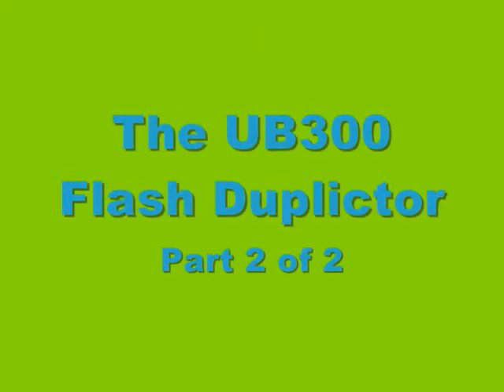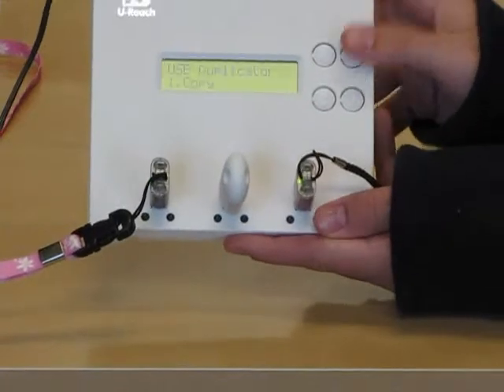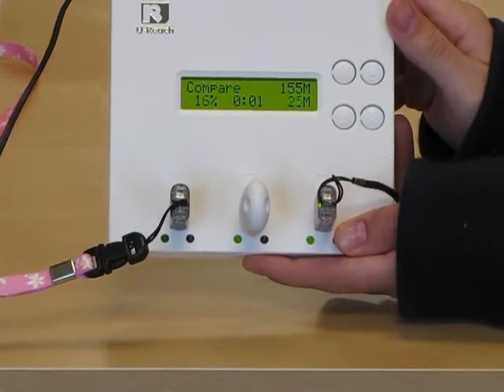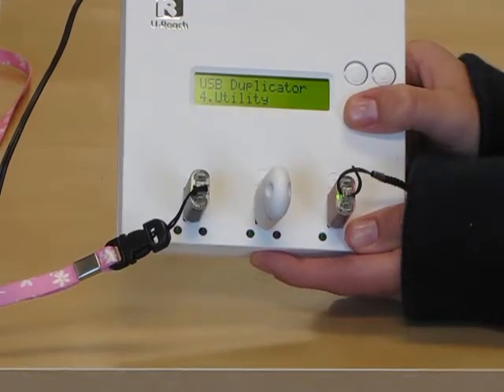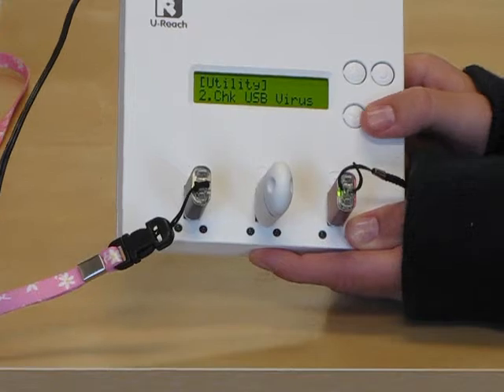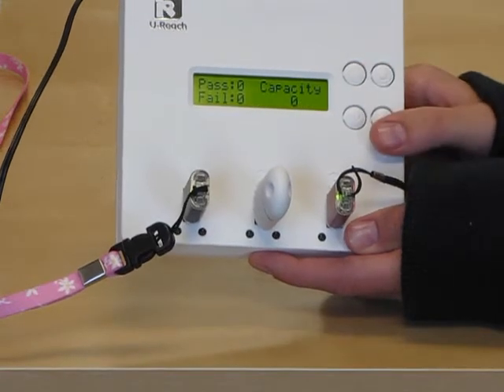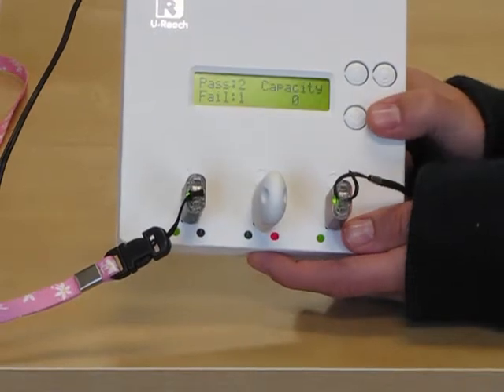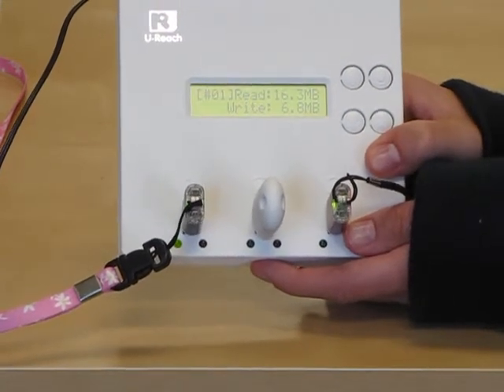UB300 Flash Duplicator Part 2 of 2: Other Functions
The UB300 offers many functions besides copying data. In this video I am going to show you how to compare data, check device info, perform a capacity check and show measure speed.

You can purchase the UB300 from our authorized dealer on amazon